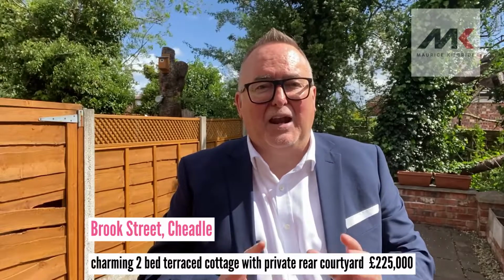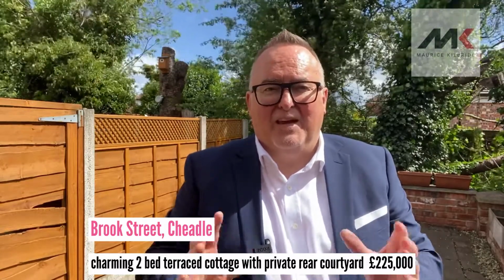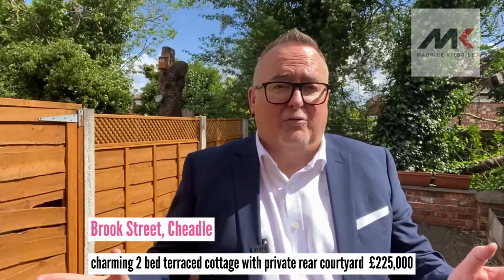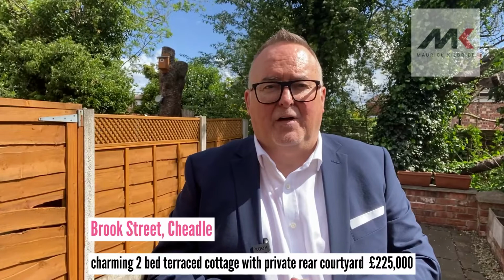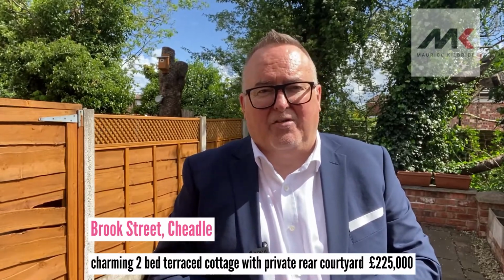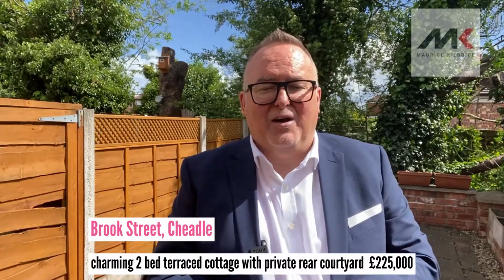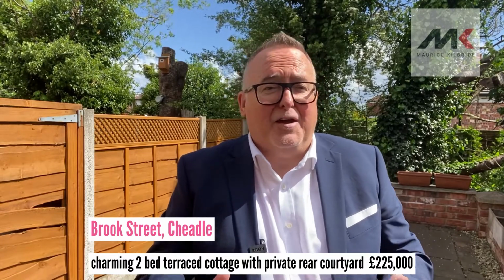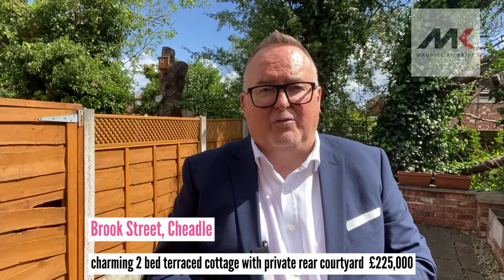💥New on the market - Brook Street, Cheadle💥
We feel certain this charming middle terraced cottage🏡 would make a wonderful starter home💑. It's in a great location, close to Cheadle village and motorway access for commuting, it doesn't require much, if any immediate work and has a delightful, private rear courtyard, with a stream which runs along at the bottom of the garden, in which you can imagine enjoying summer al fresco dining with friends 🍽🍷

✅ Two double bedrooms 🛏🛏
✅ Front living room
✅ Fitted dining kitchen
✅ Shower room 🚽🚿
✅ Gas central heating and double glazing
✅ Rear Courtyard 🌳🌷🌻🌼🌲

✅ Price £225,000

✅ Thinking of selling your home in 2022? We would love to help -  book a valuation online below: